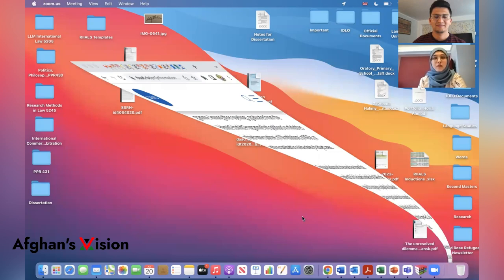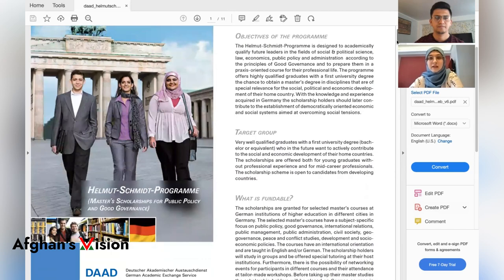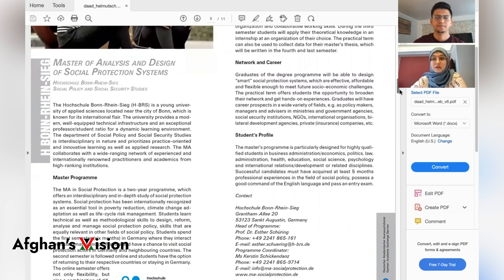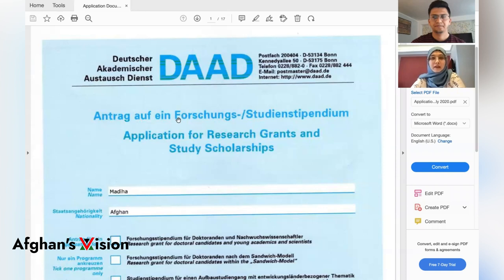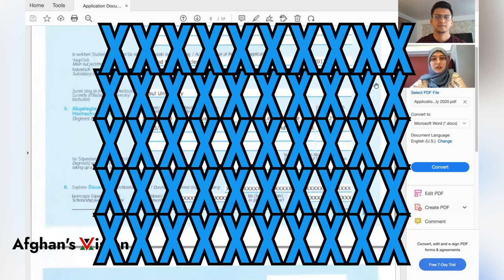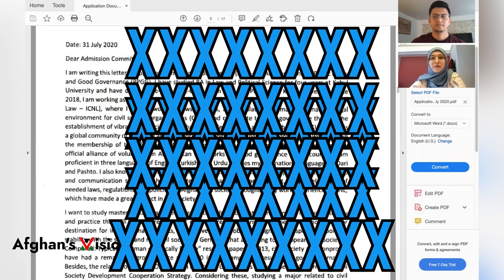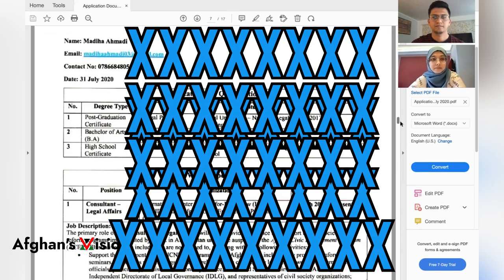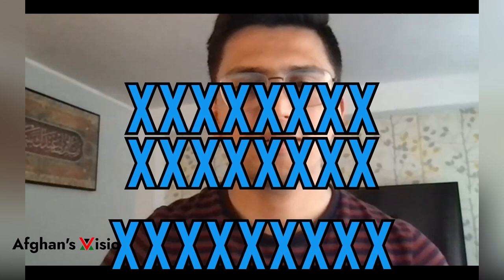How to apply for the DAAD Scholarship - Helmut Schmidt Program Application step by step